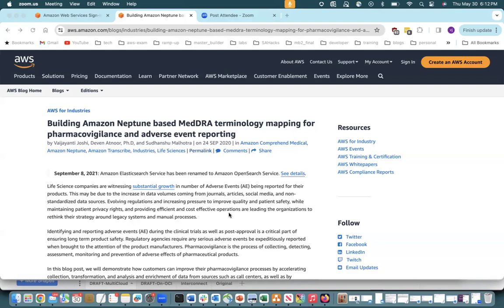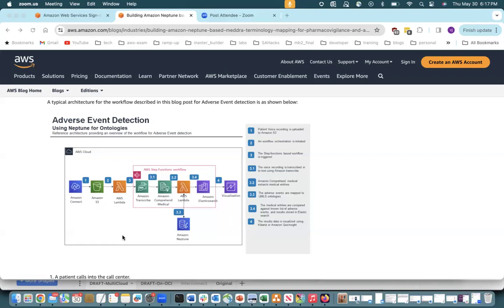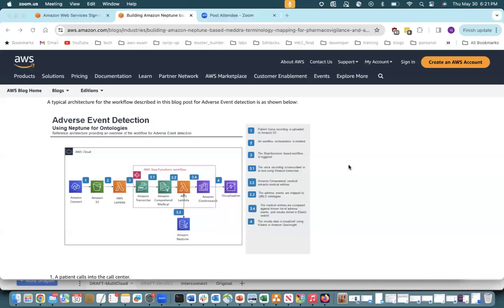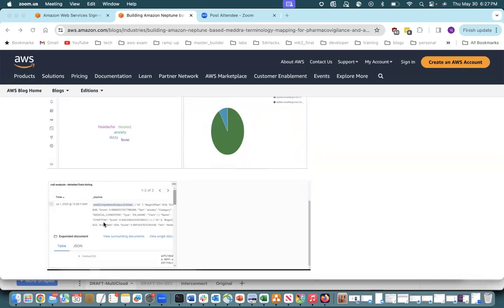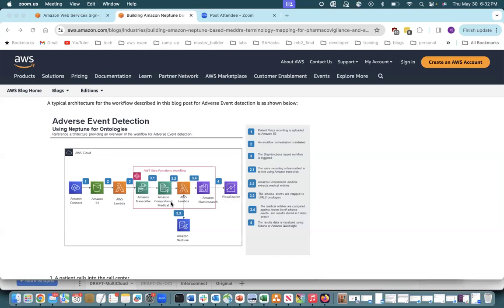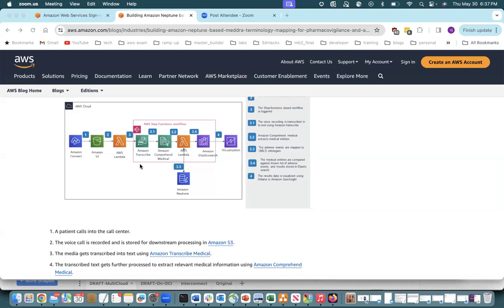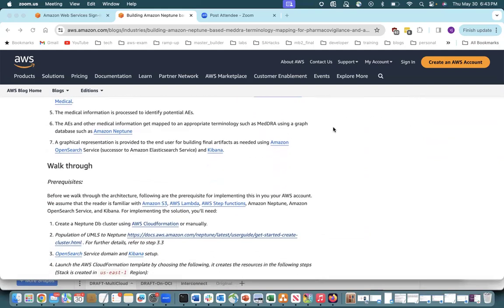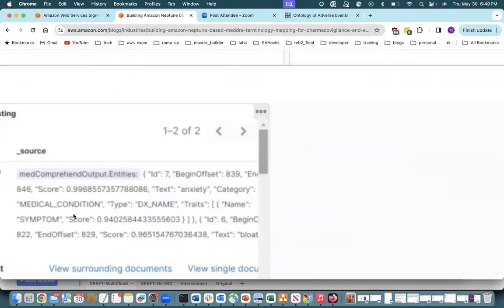Building a Terminology Mapping Solution using Amazon Neptune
Topic Overview:
Identifying and reporting adverse events (AEs) during clinical trials and post-approval phases are critical for ensuring long-term product safety. Regulatory agencies mandate the prompt reporting of serious adverse events to product manufacturers. Pharmacovigilance, the process of collecting, detecting, assessing, monitoring, and preventing adverse effects of pharmaceutical products, plays a crucial role in this.
In this session, our speaker will demonstrate how customers can enhance their pharmacovigilance processes. The discussion will cover accelerating the collection, transformation, analysis, and enrichment of data from sources like call centers. We'll explore identifying AEs, mapping them to appropriate ontologies such as MedDRA, and visualizing the results as a precursor to processing for submission to regulatory authorities.

About the Speaker:
Our speaker for this session is Vaijayanti Joshi, an AWS Enterprise Cloud Architect for Oracle. Vaijayanti is passionate about technology and enjoys helping customers find innovative solutions to complex business challenges. Her core focus areas include healthcare, Machine Learning, and Analytics. Outside of her professional work, she enjoys biking, swimming, and exploring new places.
Join us for this insightful session and gain valuable knowledge to enhance your AWS skills and understanding.